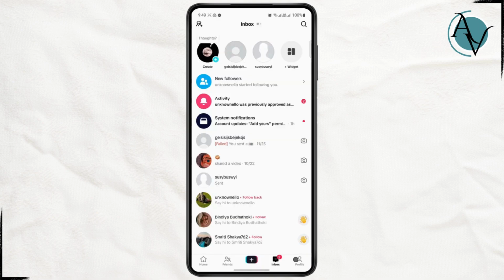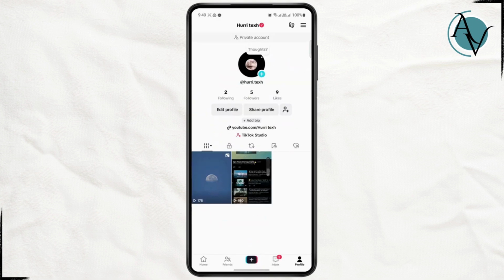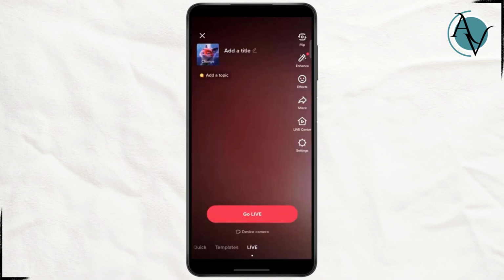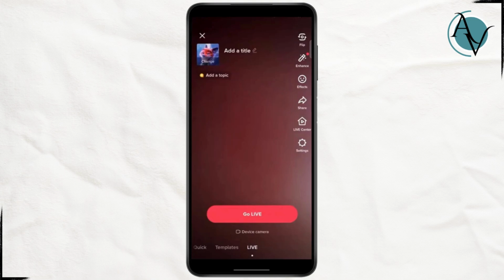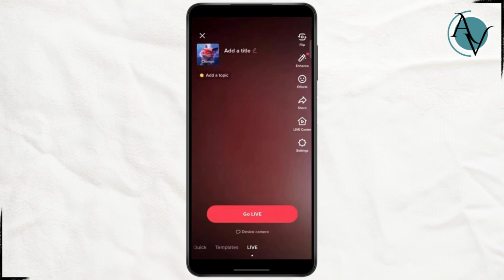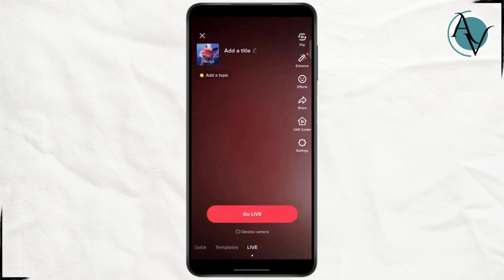How to Go Live on Tiktok Without Showing Face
Learn how to go live on TikTok without showing your face in this step-by-step guide. Whether you want to maintain your privacy or focus on content other than yourself, we've got you covered! This tutorial will show you how to broadcast live on TikTok while keeping your identity hidden.

In this video, you'll discover how to go live on TikTok without showing your face. You'll also learn strategies for making money on TikTok without revealing yourself and how to go viral without showing your face.

0:30 Step 1: Setting Up Your TikTok Live
1:00 Step 2: Options for Going Live Without Showing Your Face
1:45 Step 3: Tips for Going Viral Without Showing Your Face